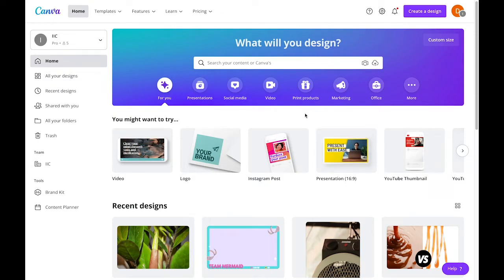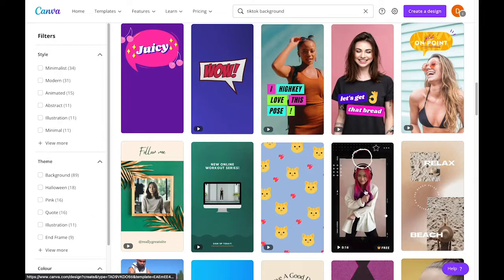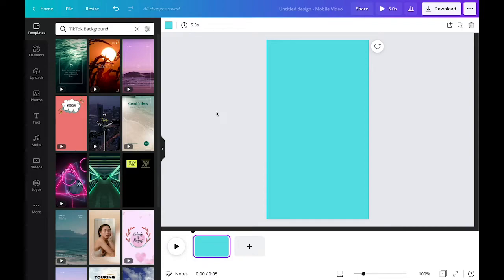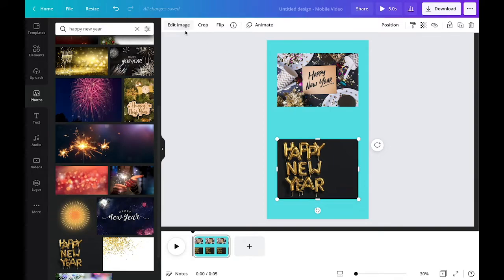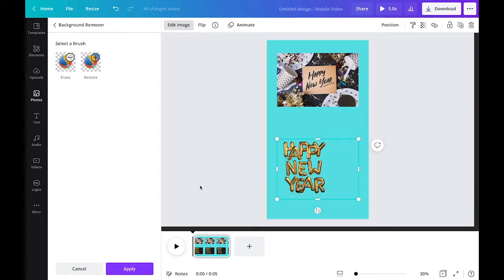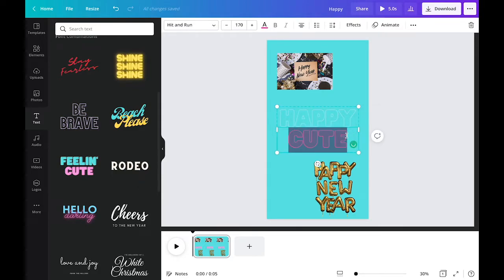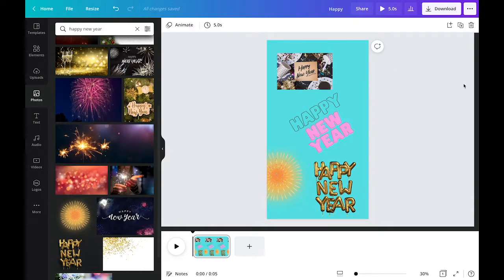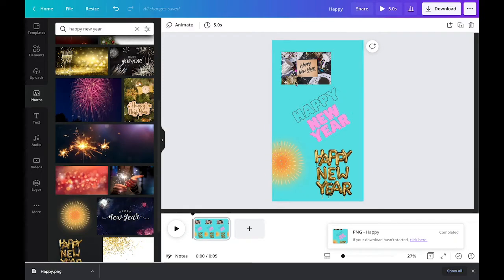How to Create A Tiktok Thumbnail in Canva — Step-by-step Guide